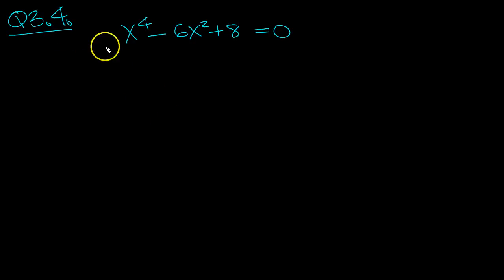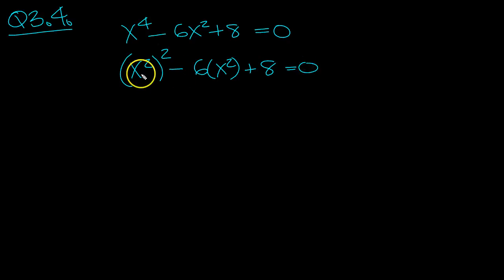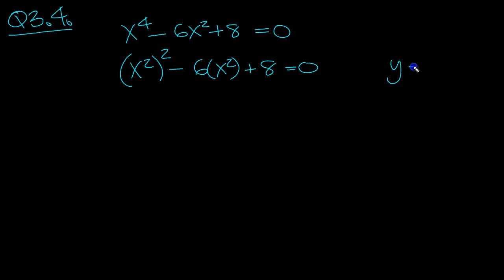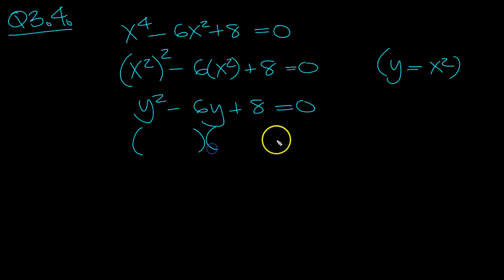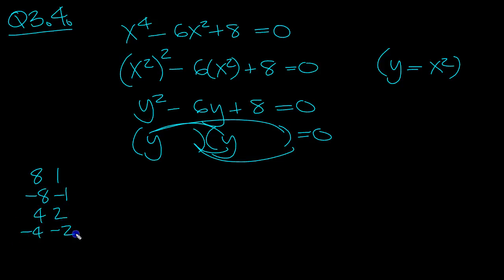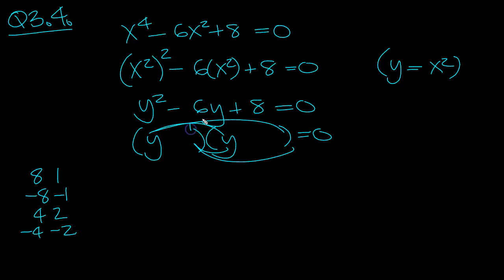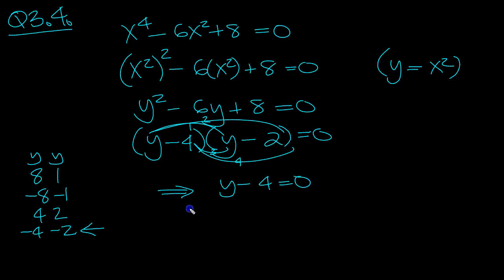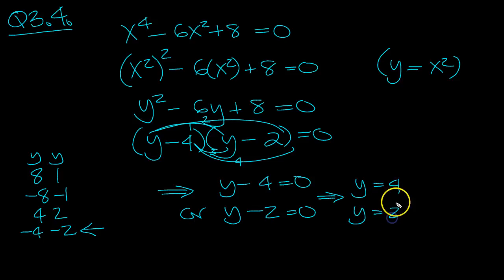MA1H22Ch1Sec1_1_6Q3_3